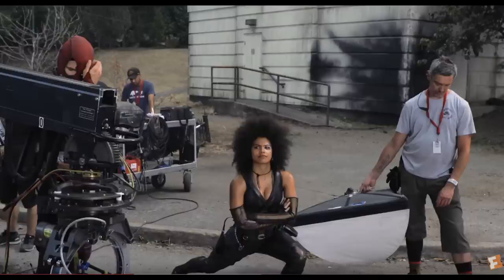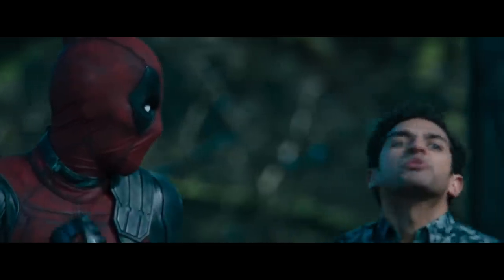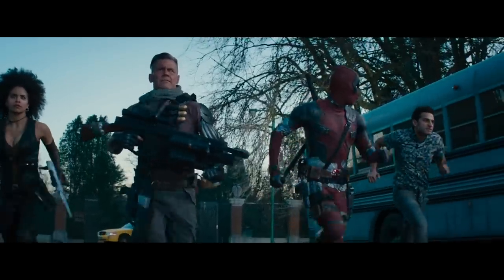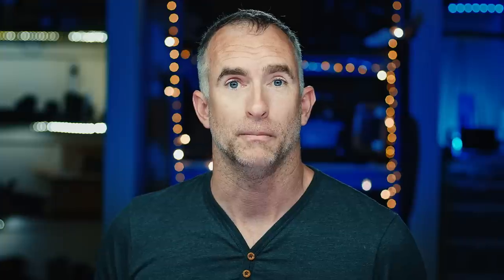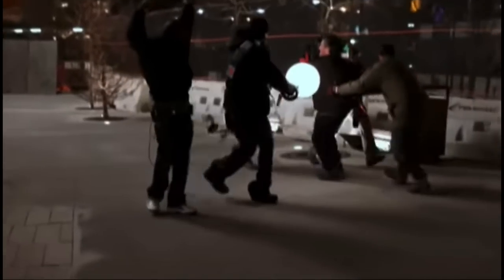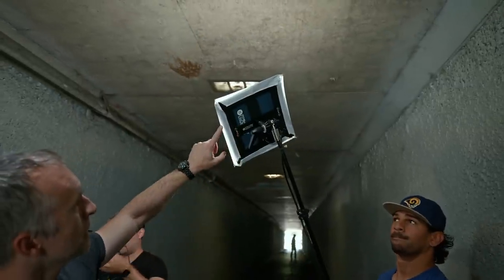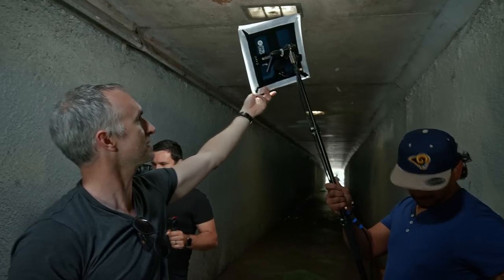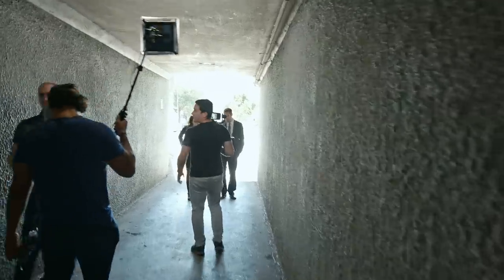Lighting with Follow Fill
Products in Video:
Blackmagic Pocket Camera